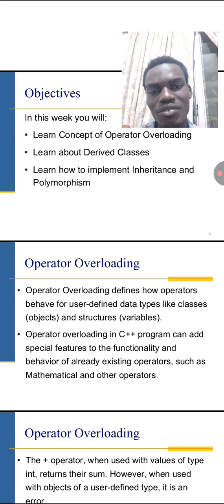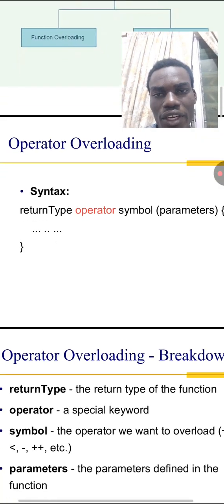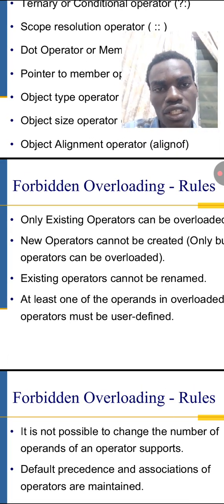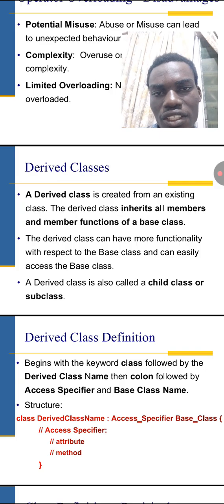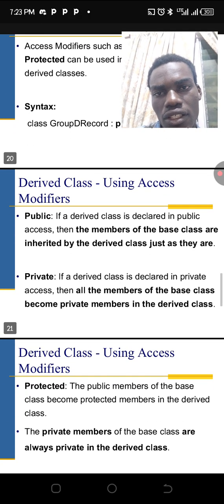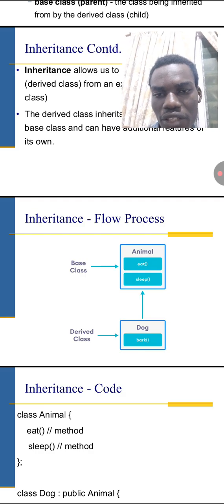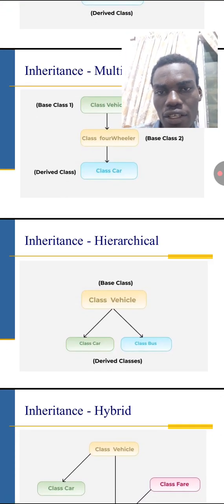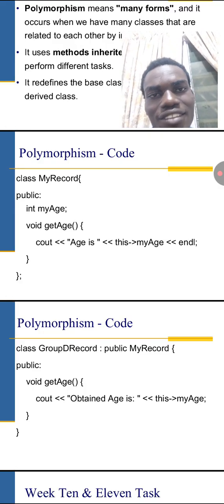Operator overloading and Derived classes